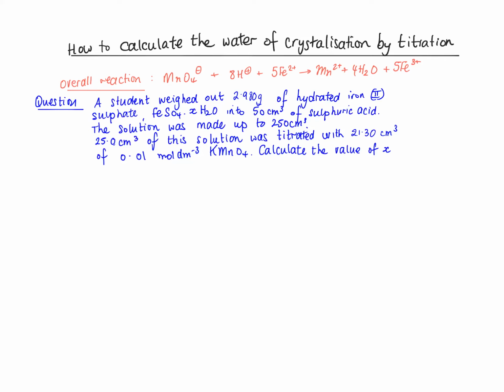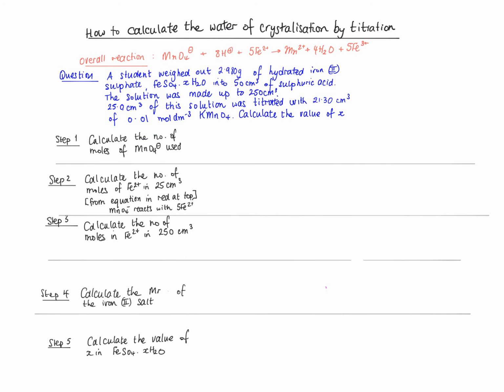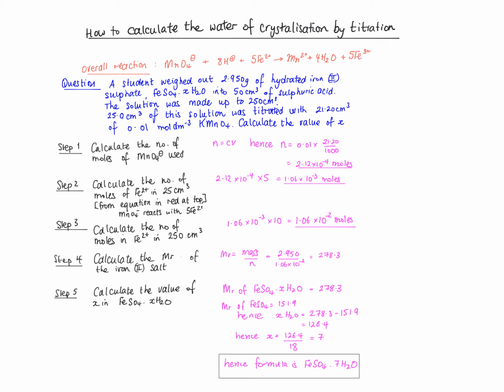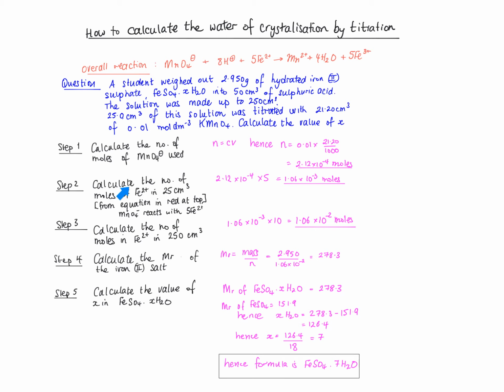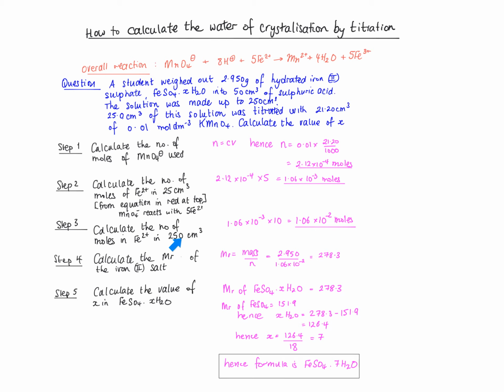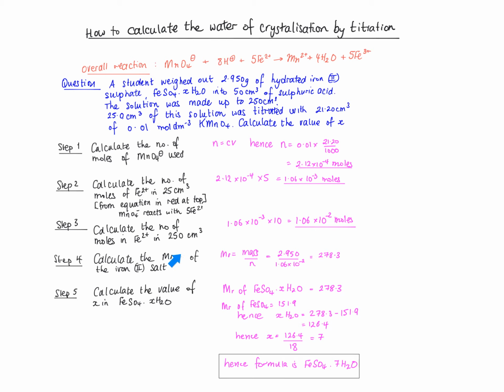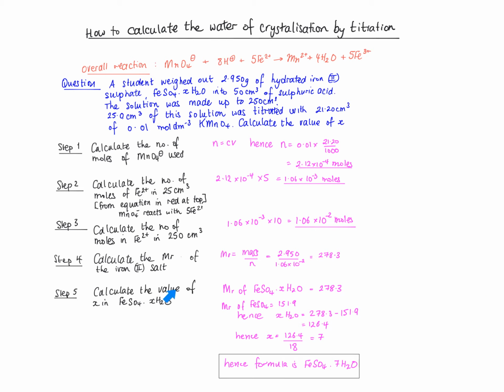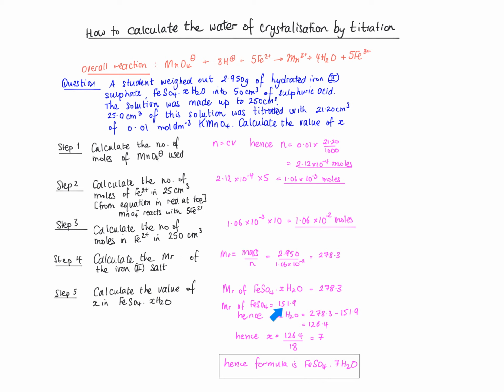How to calculate the water of crystalisation by titration